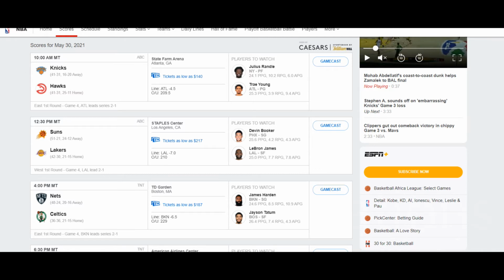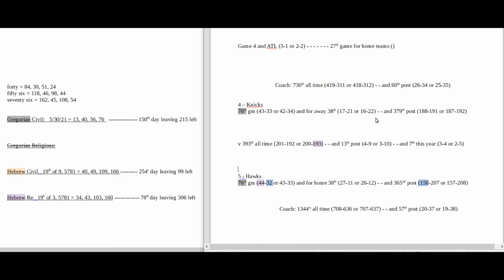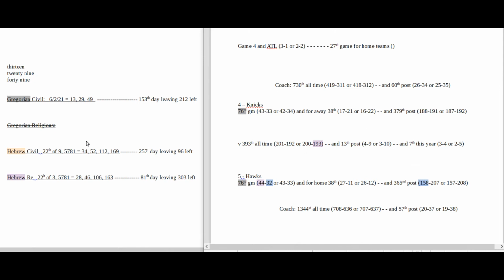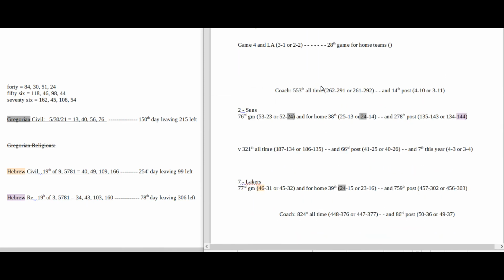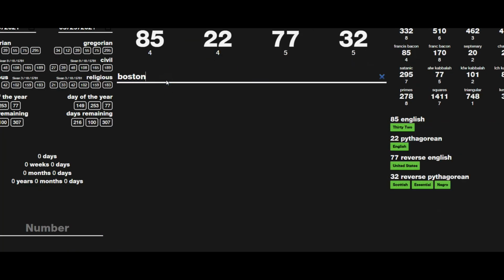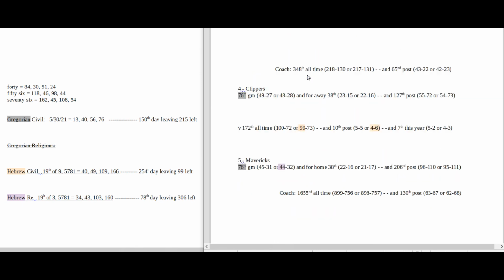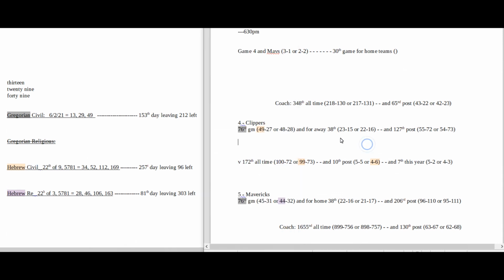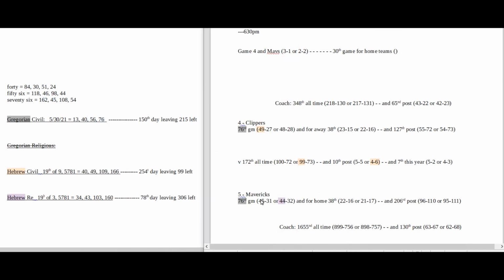Picks Preview: NBA Playoffs - Every NBA Game On The Board For (4 Games) - May 30th, 2021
What Is The Most Effortless And Direct Way Of Becoming Trained In Sports Gematria?

Full Win/Loss Record Transparency, No Fence Sitting, Daily Numbers Download, And a Decode Summary For Each Pick.